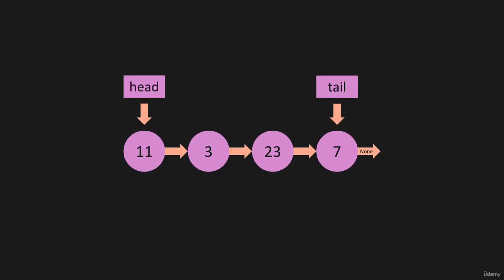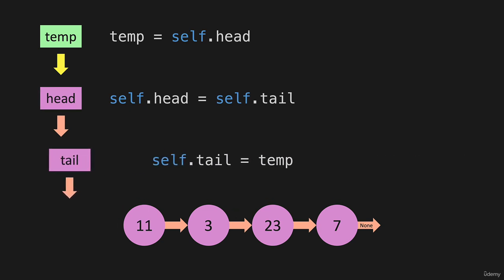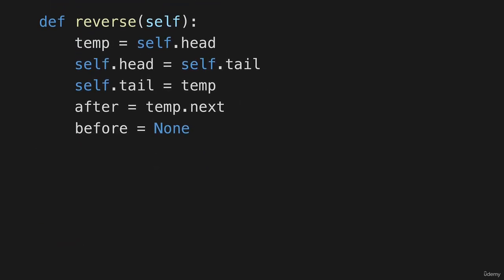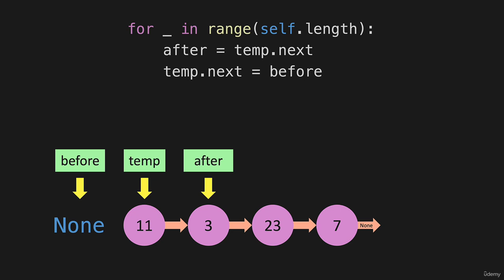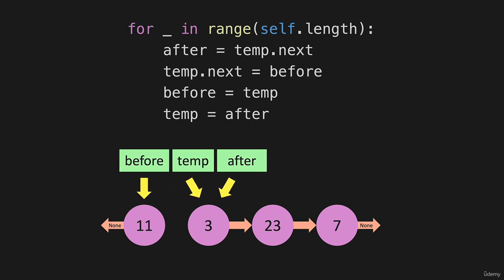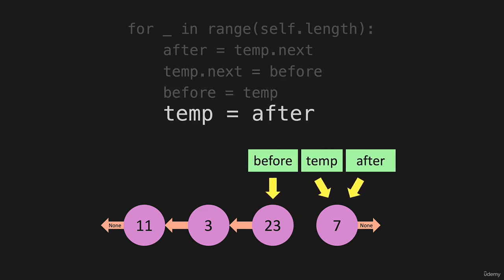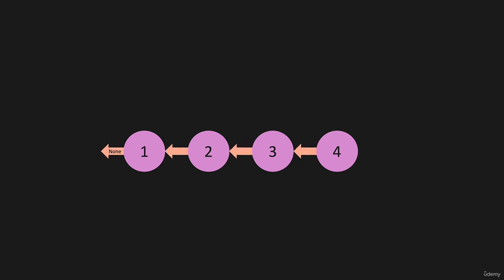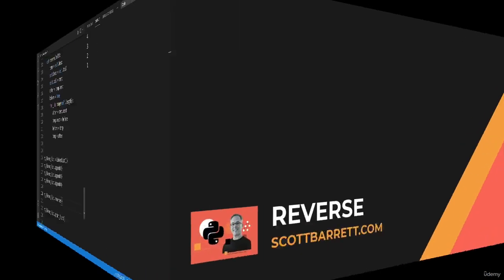031 LL Reverse